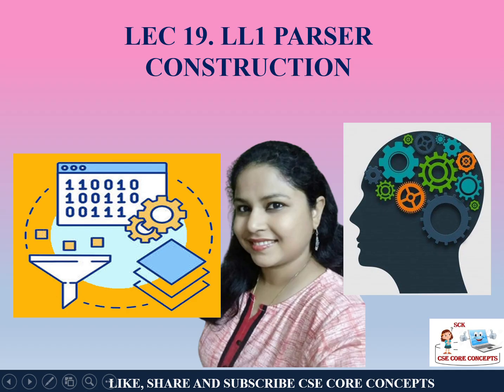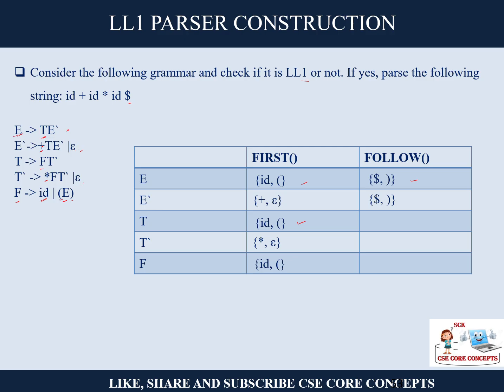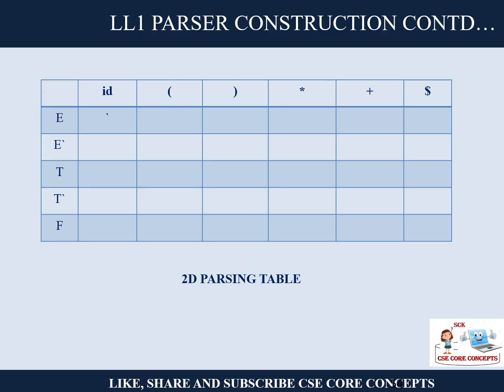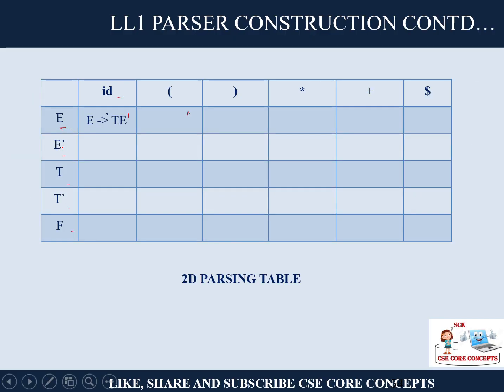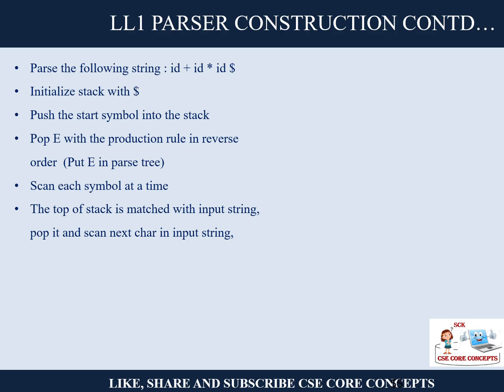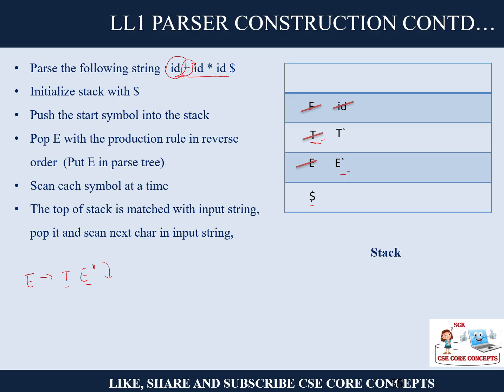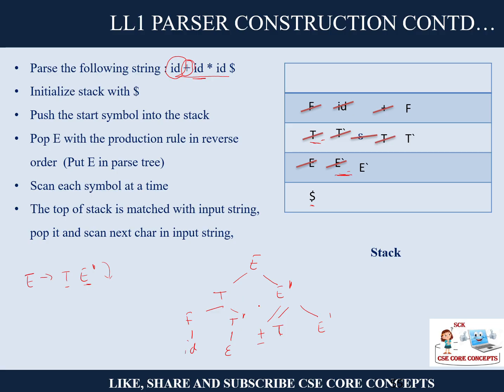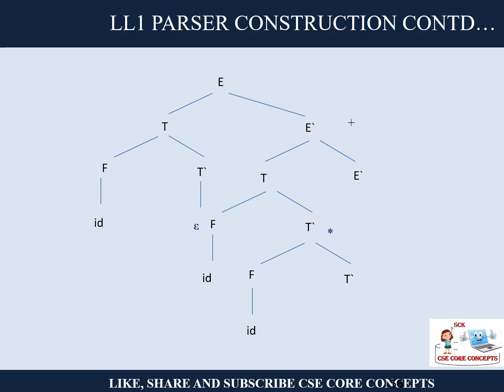Lec. 19 LL1 PARSER CONSTRUCTION 2D PARSING TABLE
In this video , an example is depicted in detail to create a 2D parse table and a parse tree using LL1 parser